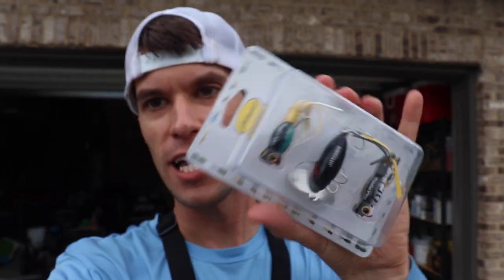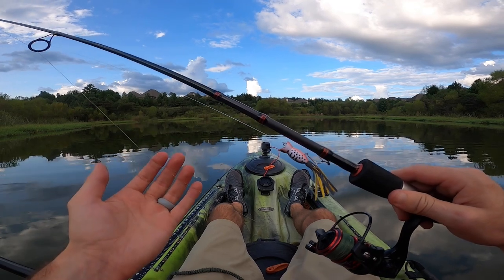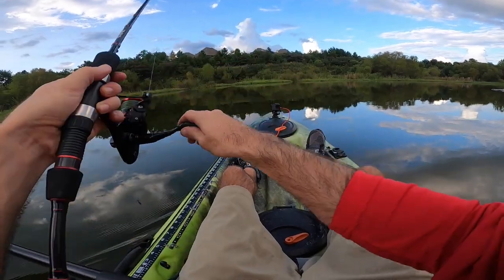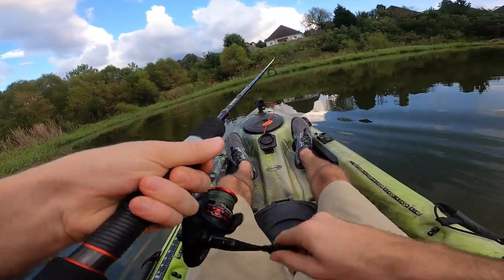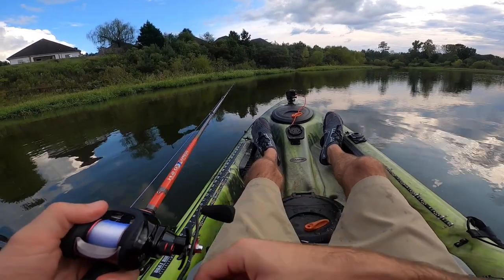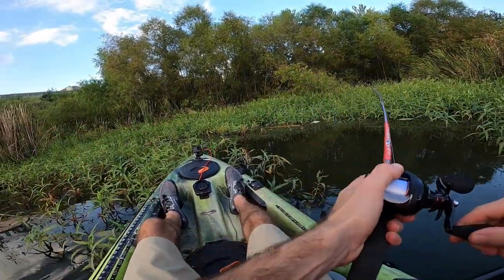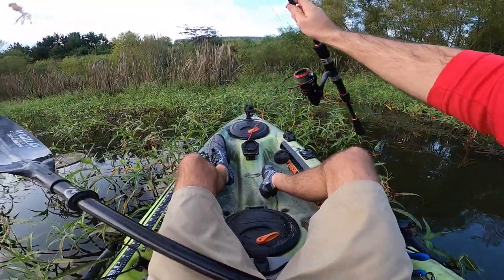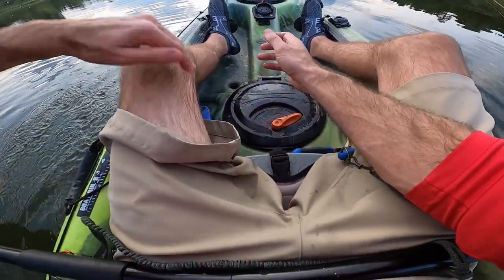Mini TOPWATER Kit gets DESTROYED in Little Pond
I got a Walmart miniature topwater kit that just looked too good not to try. I took it to my local pond and it did not disappoint. This one is a fun one.

livestream mask winner: Robert B